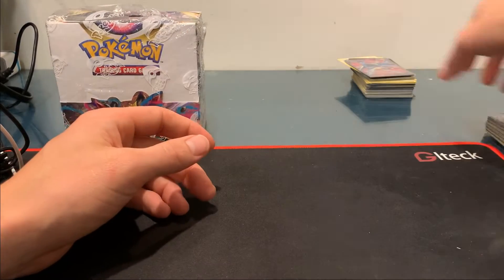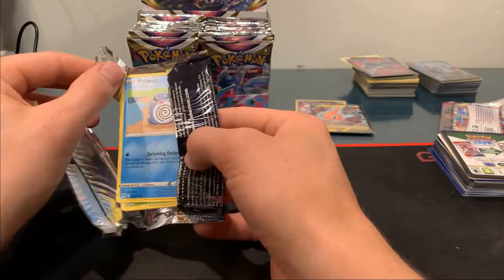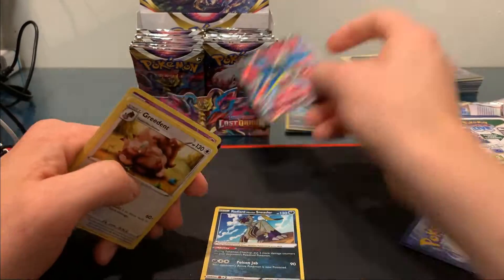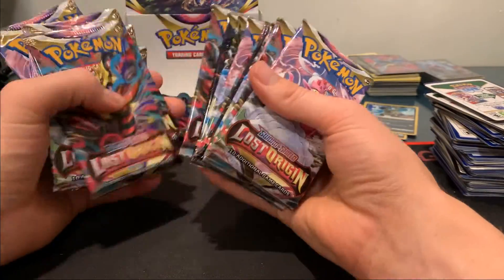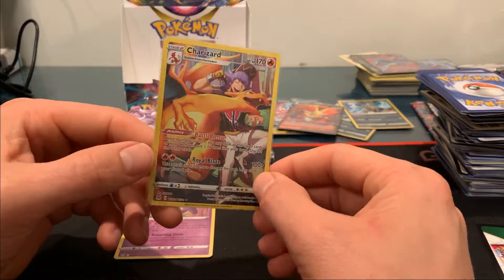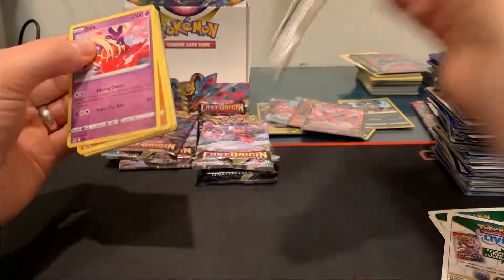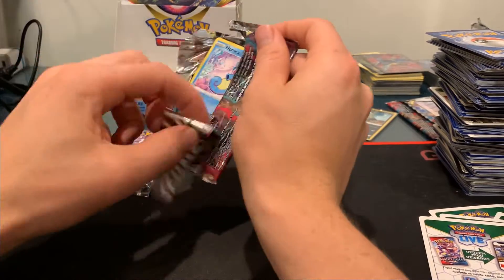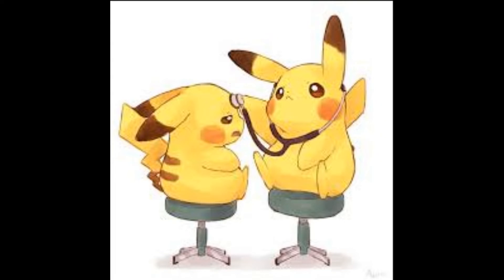Lost Origin Booster Box Opening